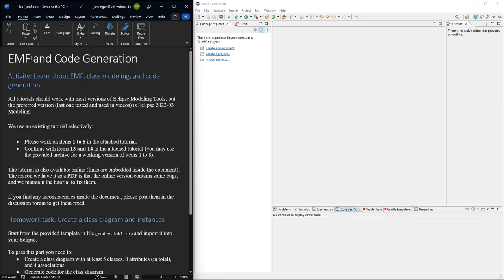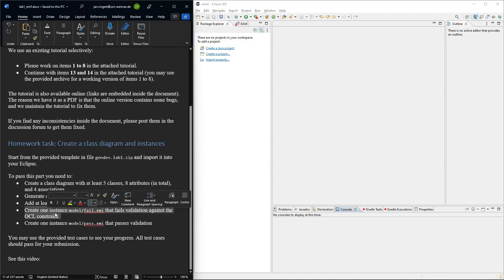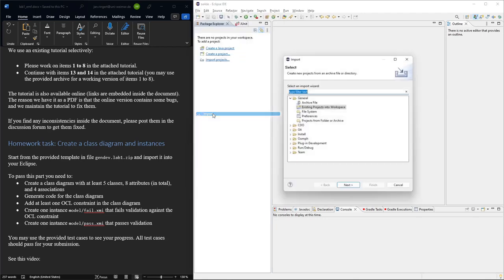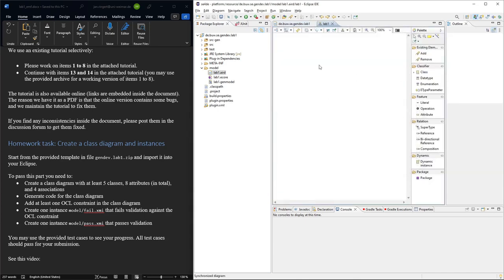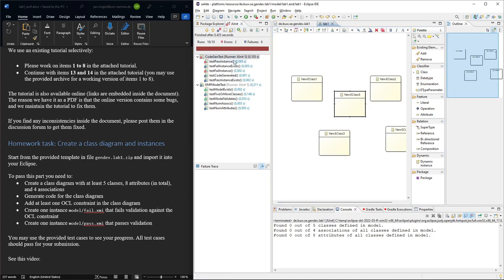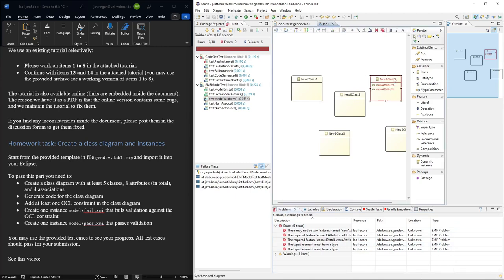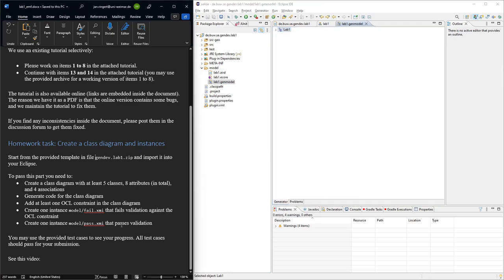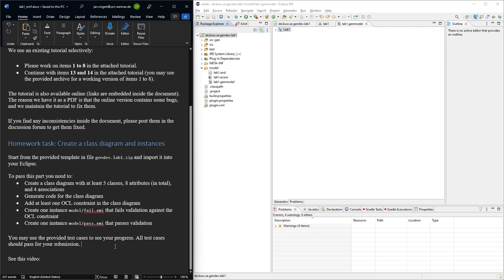Homework 1: Task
This is a description of the homework task. The template for the code giving you feedback via JUnit tests is also available